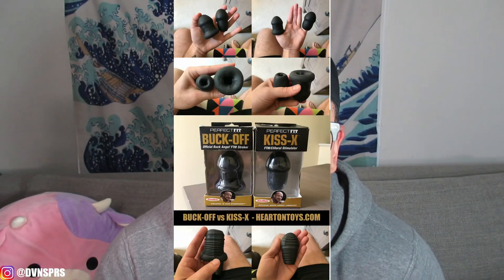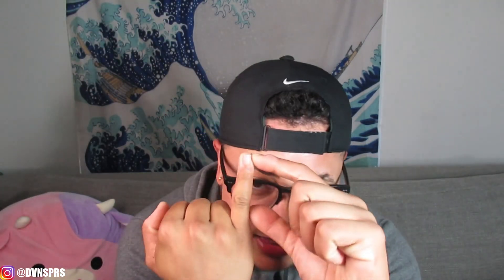BUCK-OFF REVIEW | FTM STROKER (yes it deadass works)